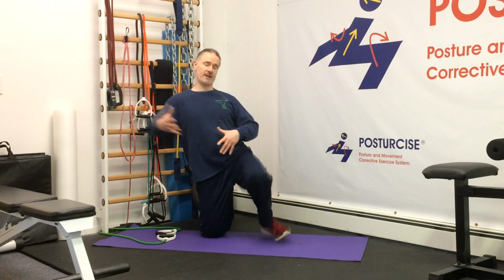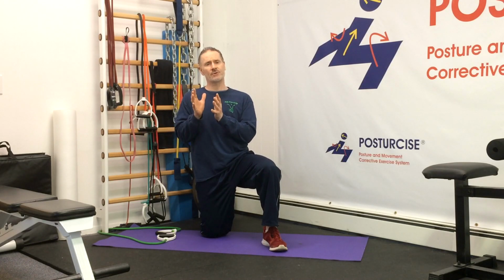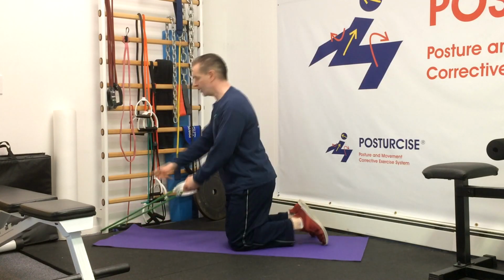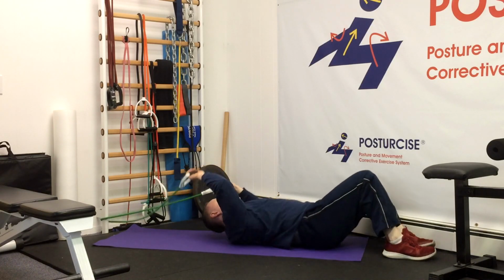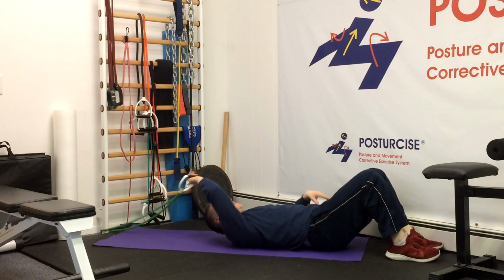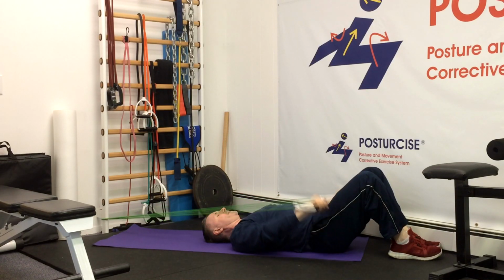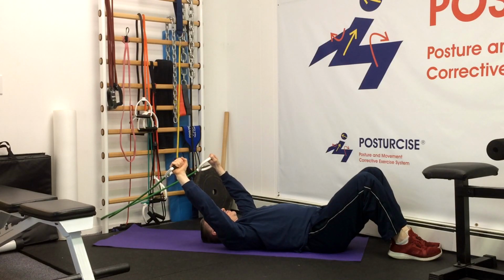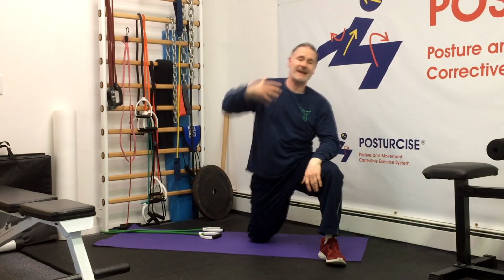Spondylolisthesis Exercises- Floor Band Pullover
Learn how the Floor Band Pullover exercise can help Spondylolisthesis L1 L2 L3 L4 L5 S1 Grades 1, 2 or 3 by strengthening and challenging your neutral spine position to avoid dangerous extension motions through latissimus dorsi dominant use. Presented by sports injury and healing exercise expert Dr. Michael C Remy, DABCO, CCSP.